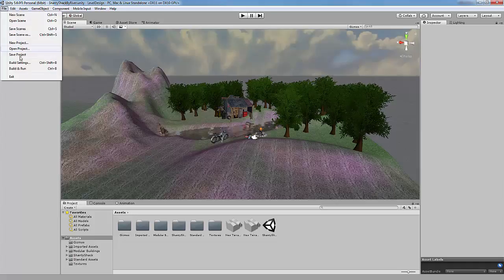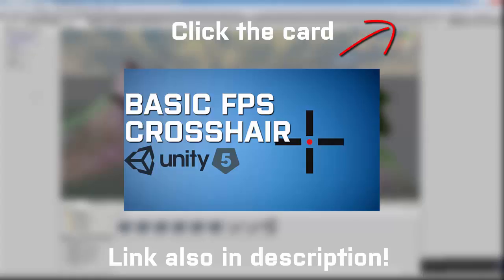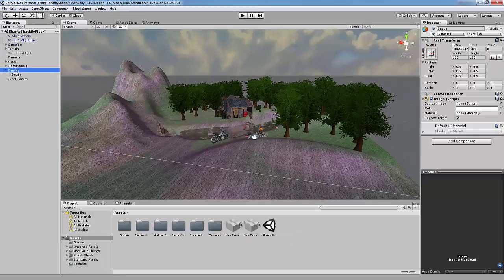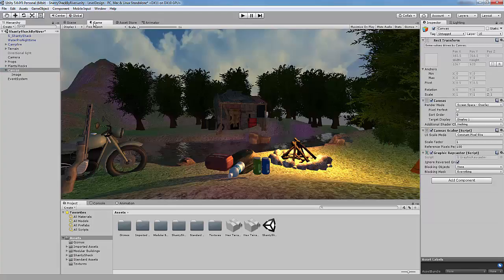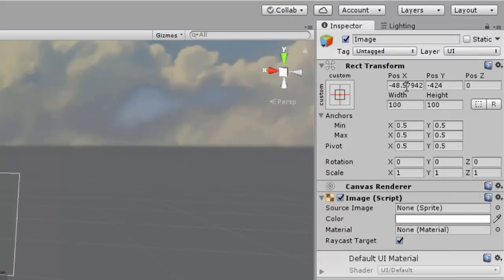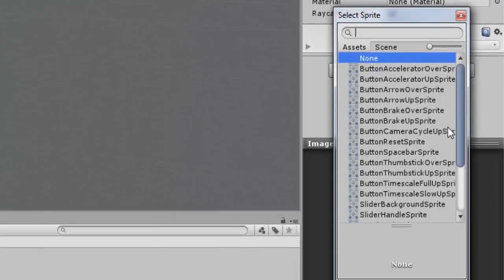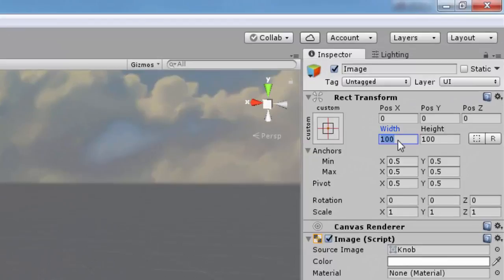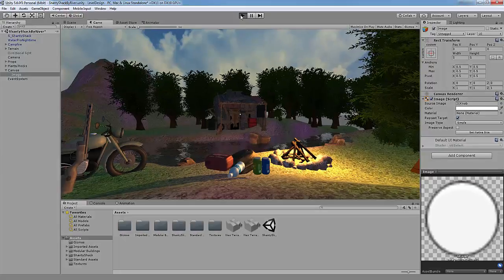Basic Crosshair - Unity 5 (How To)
Hello! Today I will show you how to create a basic crosshair for your game in Unity 5. If you want to create a basic FPS crosshair, click the

[!] CREDITS:
Unity 5 - Unity Technologies